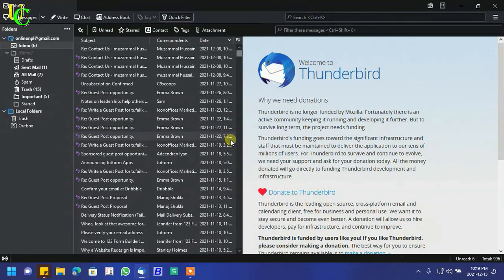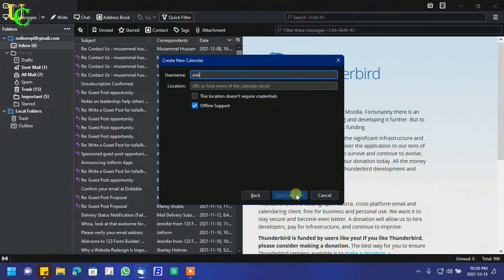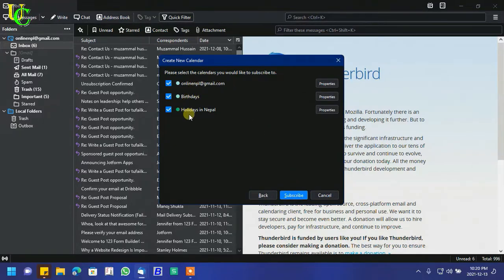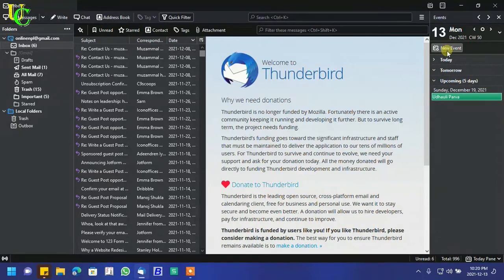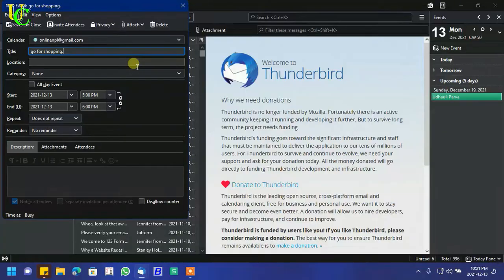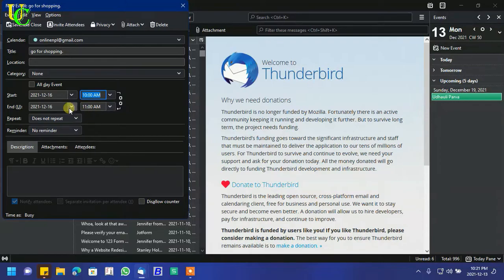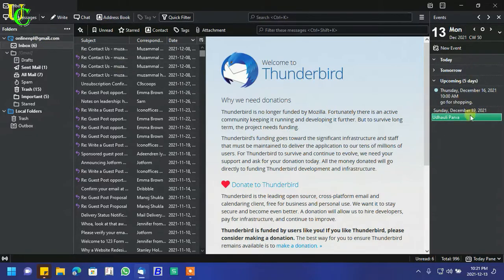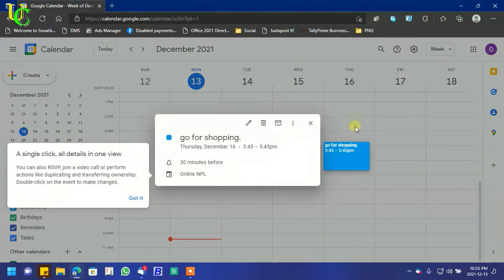How To Setup Google Calendar Mozilla Thunderbird With Synchronization Proof Without Lightening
Video Chapters (Steps to add Google calendar events in Mozilla thunderbird):
0:00 Opening thunderbird to setup google calendar in thunderbird.
0:19 Navigating menu to setup calendar in Mozilla thunderbird.
0:25 Navigation through wizard to setup Gmail's calendar.
0:57 Loading of calendars and events.
1:06 Creating event in thunderbird.
2:02 Verifying synchronization of events in Google calendar and Mozilla thunderbird.

Video Contents:
1. How to configure google calendar in Mozilla thunderbird free email client.
2. How to setup Microsoft calendar in Mozilla thunderbird open source email client.
3. How to Sync google calendar with Mozilla Thunderbird.
4. How to Sync Microsoft calendar with Mozilla thunderbird.
5. How to add google calendar with Mozilla thunderbird with automatic updates.
6. How to synchronize google calendar and Microsoft calendar with Mozilla thunderbird.
7. Sync google calendar with open source email client Mozilla thunderbird.

Video me kya hai:
1. Google calendar/ Microsoft calendar Mozilla thunderbird me kaise setup karein.
2. Google calendar ko thunderbird se kaise synchronize karein.